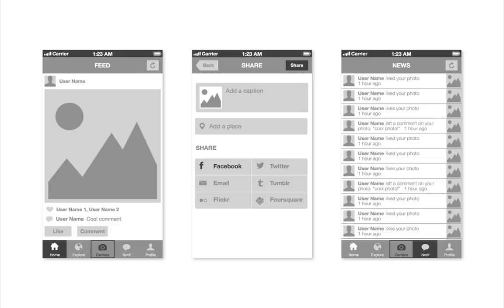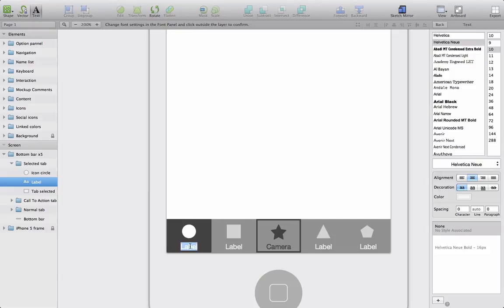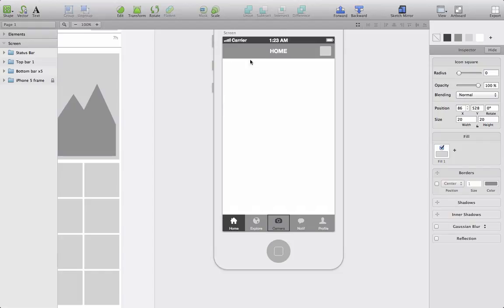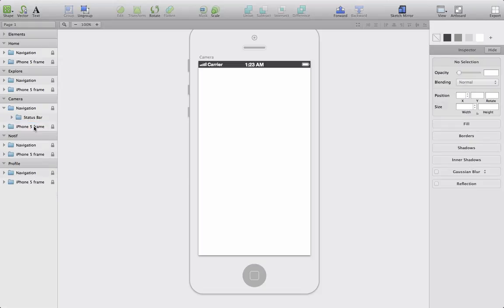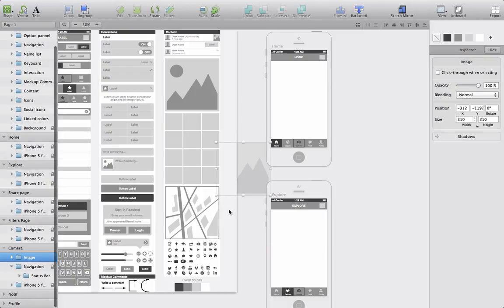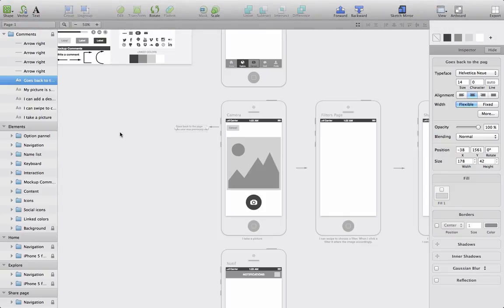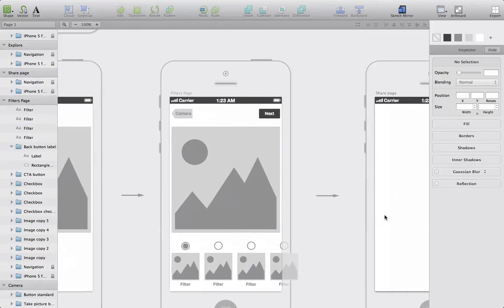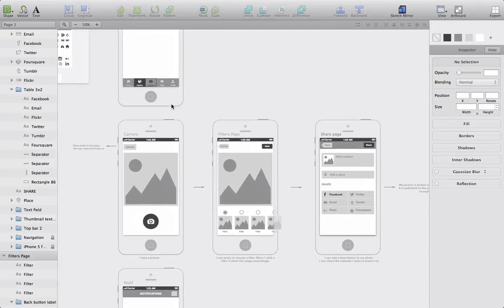001 Mockups 12